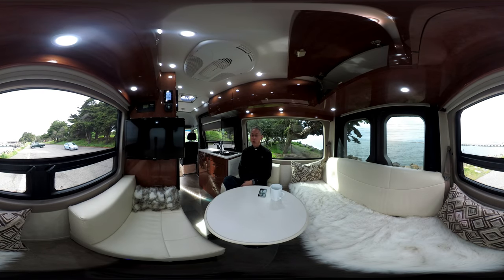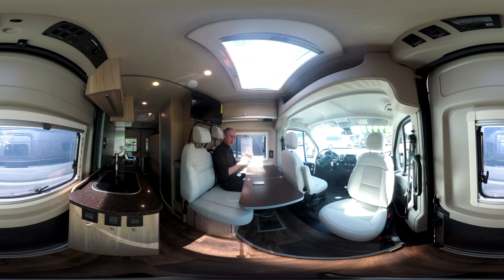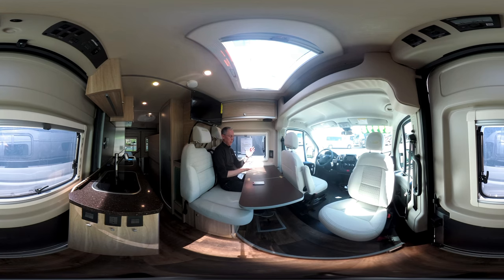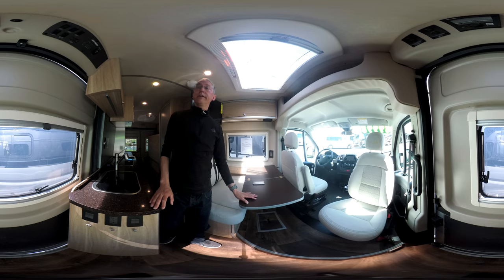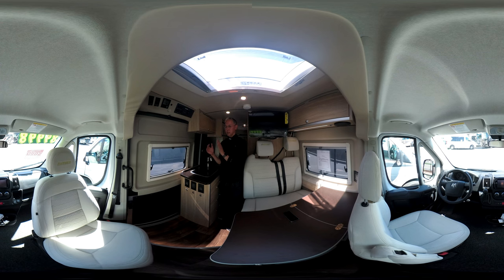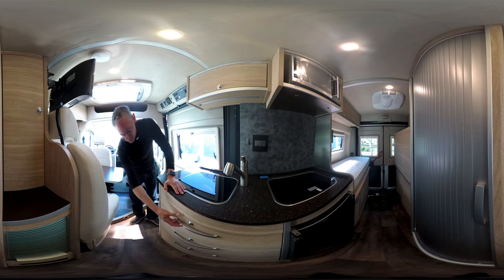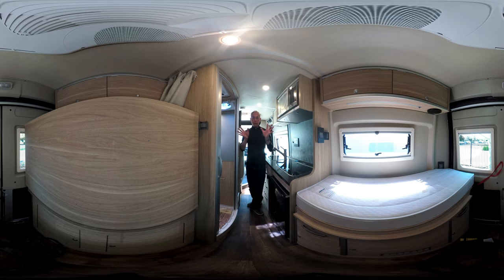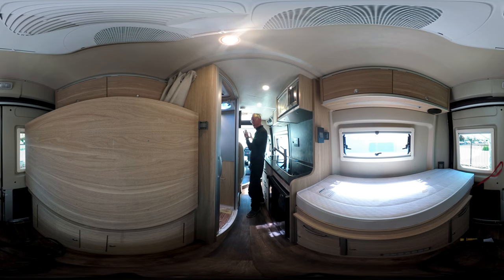(360 degree video ) Review of 2018 Hymer Aktiv 1.0 | 20 Foot Camper Van that Sleeps 4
A detailed review of the 2018 Erwin Hymer Aktiv 1.0 - a 20 foot camper van that can sleep 4.

The big difference between European and North American camper van buyers is the age of the buyer. In Europe families buy camper vans. In North America retirees do. The different buyers dictate the different layouts. Families need more berths for sleeping. Retired couples do not. But the class B market in North America is changing - younger buyers with families are coming onto the scene and Erwin Hymer is ready to usher them into the Hymer Aktiv.

The Hymer Aktiv 1.0 is built on the shorter 19 foot 6 inch in length Dodge Promaster chassis. That's a front wheel drive, gas chassis based on the wildly popular Ducato chassis in Europe.  It's shorter length puts it in direct competition with the 19 foot 6 inch Mercedes Sprinter and all the benefits of driving a camper van that can park in a standard length parking spot. Better still, it rings in at thousands of dollars less than the Mercedes van (having no silver star does have its advantages).

The biggest selling point of the Aktiv 1.0 is that it can sleep 4 people. There's a permanent bed in the rear where two adults can sleep comfortably and an optional second bed can be made in the front by converting the front lounge to a small bed. That means this little van can carry 4 passengers with shoulder restraints and sleep them as well. Few other camper vans on the market can boost this.

It's all because of that wonderful front lounge - bright, open and spacious it is the center piece of the Aktiv line of products. The large sky light combined with the double paned acrylic side windows and cab windows give you pretty much windows all around. The table flips up from the driver's side of the van and then extends neatly to accommodate 4 people when the cab seats swivel around. I really like that the table easily folds down when you don't want it. It mean you don't need to find a place to stow the table when it's not in use.

The galley is surprisingly large for a van this short. There's plenty of soft close drawers for pots and pans and plates; a cupboard above and a sliver of  kitchen storage between the jump seats and bathroom facing the aisle-way. There's a compressor refrigerator and a small microwave. I'm not too keen on the material for the counter tops nor the painting for the backsplash. I'd much prefer the treatments found on the European model (called the Yosemite). They look higher end.

The bathroom is small but ingeniously designed with a cassette toilet (no black tank) and a flip down sink. The cassette toilet can be swiveled around out of the way to make more room when you need to shower. Brilliant. There's a large fantastic fan dedicated to the bathroom and two mirrors. There's also a bamboo floor insert which dresses up the bathroom. The only thing I wished they'd included from the European model is a window behind the flip down sink.

The bedroom is in the rear of the van and features a permanent bed that can be flipped up when not in use. This creates a large space for hauling gear or luggage. When you want to use the bed, just flip it down - there's still a gigantic space underneath the bed where cargo can be stored. The mattress looks comfortable to sleep on. It's thick and uses memory foam. Wooden slates support the mattress and give you excellent air flow underneath. There are lots of cabinets above and below for storage.

Component wise the Aktiv I reviewed had 400 amp hours of lithium batteries, the Truma Combi combined heating and water heater along with ducted heating, solar panels, a 2000w inverter and Voltstart. The advertised price was $89k which is a very compelling price for everything you get.

I highly recommend the Hymer Aktiv 1.0 for any family with kids or grandkids who want a camper van that can park anywhere and sleep 4. The quality of the Aktiv in my estimation is higher than the Travato 59G and Erwin Hymer offers their excellent 6 year warranty to boot.

Thumbs up to Erwin Hymer for creating such a compelling camper vans for families.